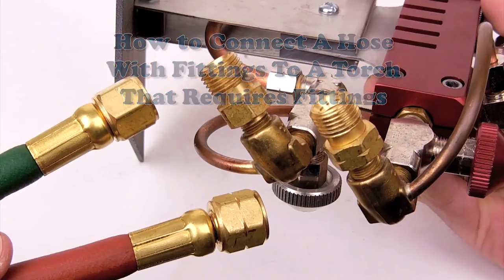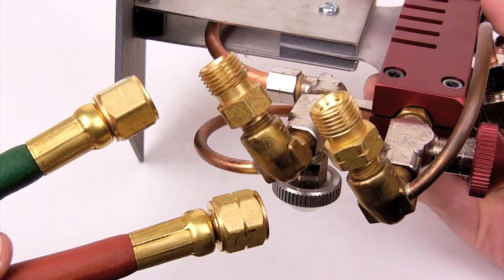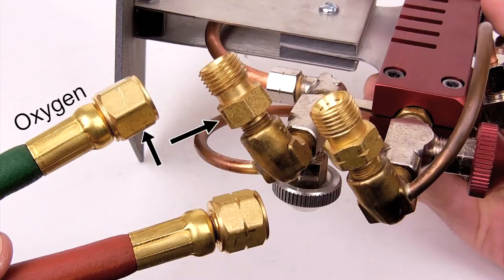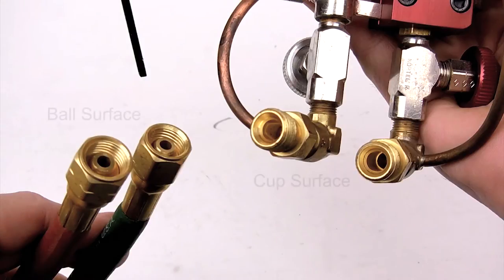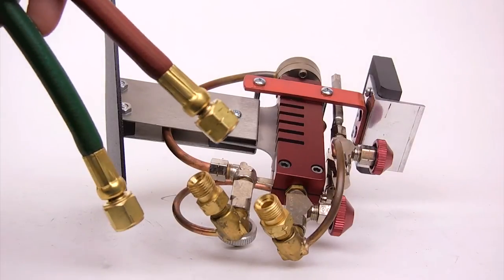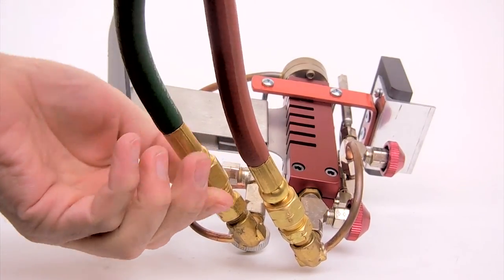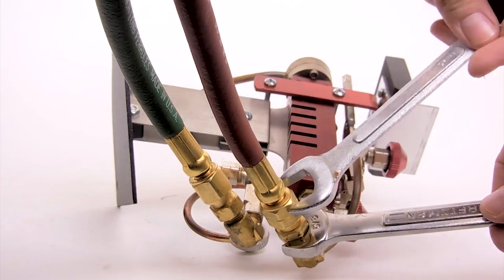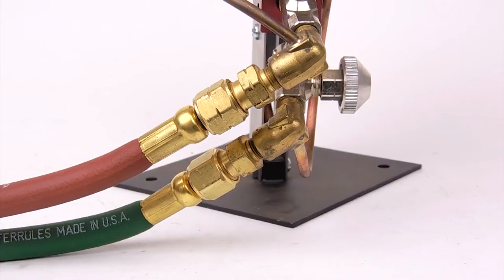Torch Hook Up - Hose With Fittings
Here is a short tutorial demonstrating how to hook up a hose with fittings to a torch that requires fittings.